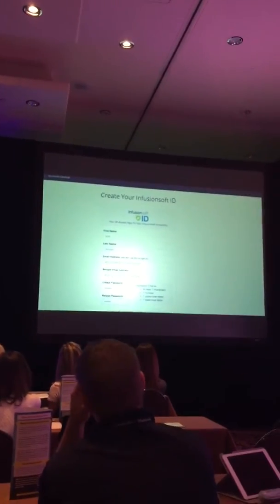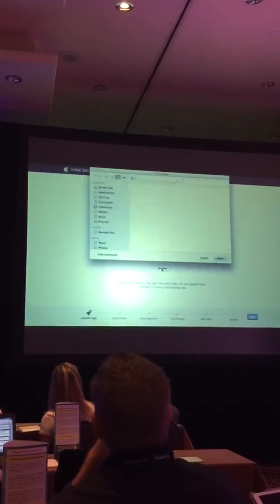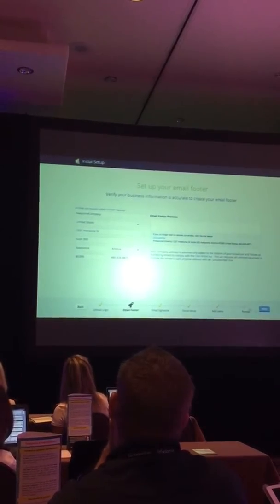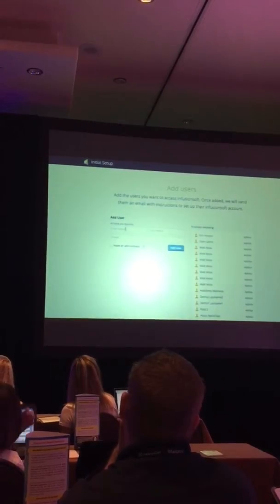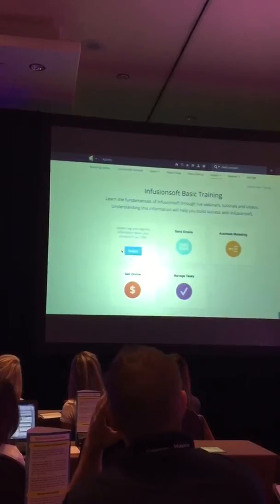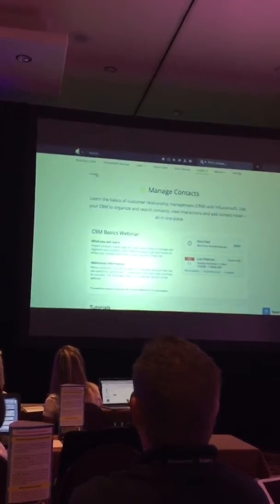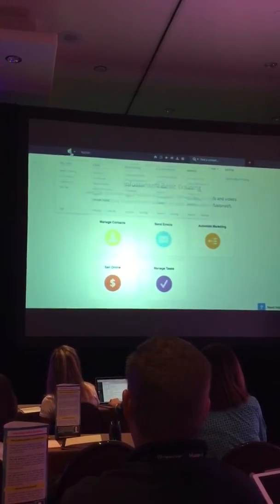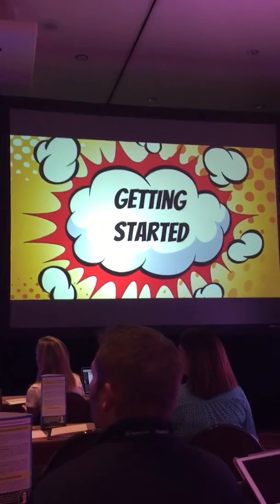New Welcome To Infusionsoft Experience